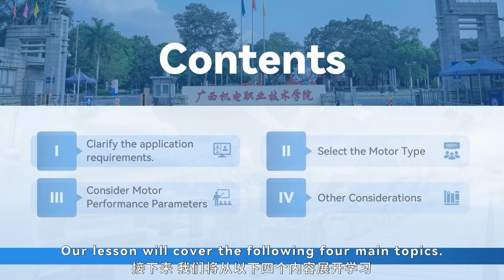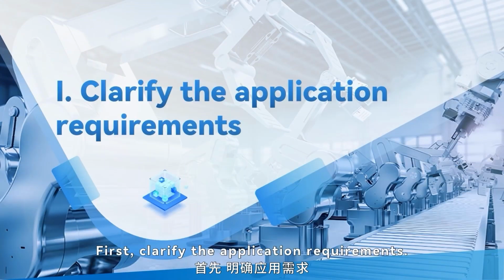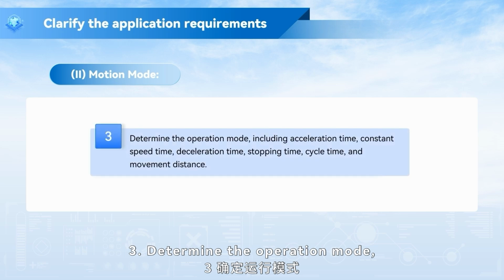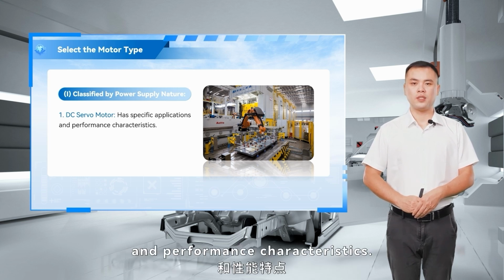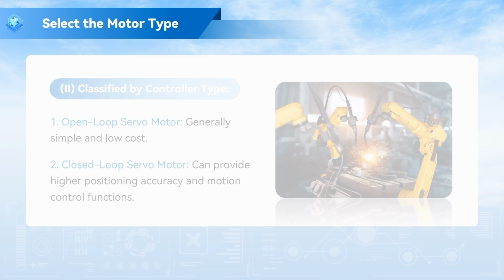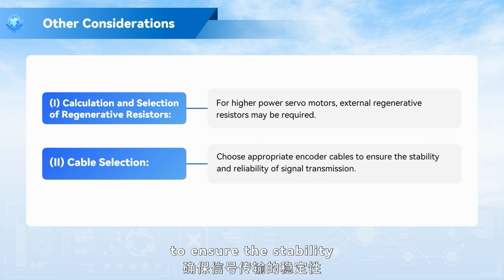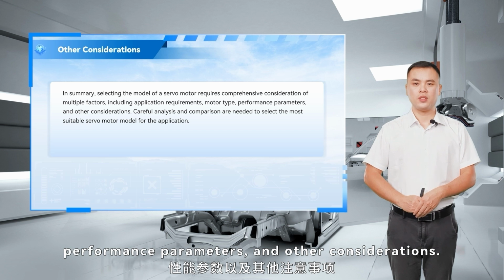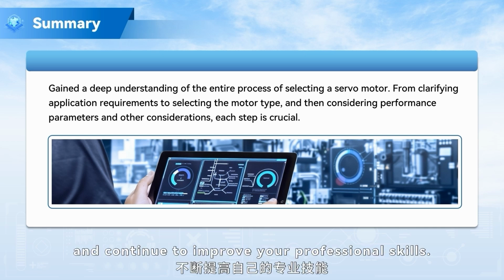3 4Servo Motor Selection 1